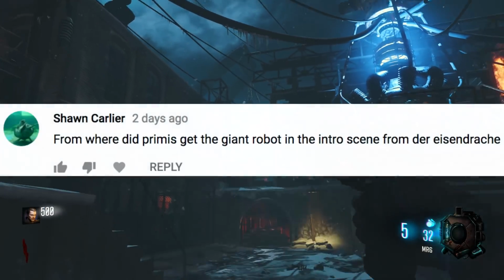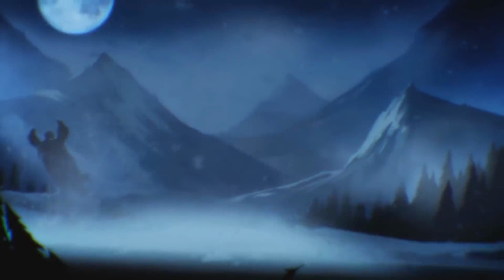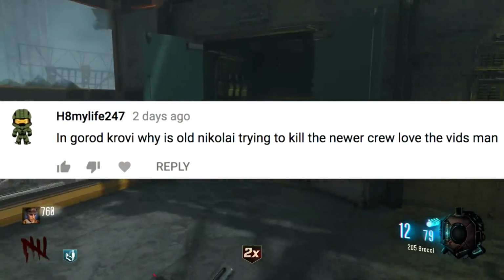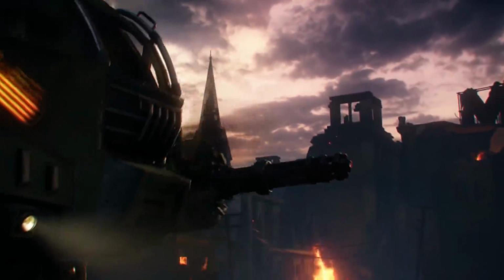Why Did NIKOLAI Try To KILL PRIMIS Crew! PERKS in BO4 ZOMBIES! Zombies Storyline & Easter Egg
Why Did NIKOLAI Try To KILL The PRIMIS Crew! Perks in BO4 Zombies! Zombies Storyline & Easter Egg